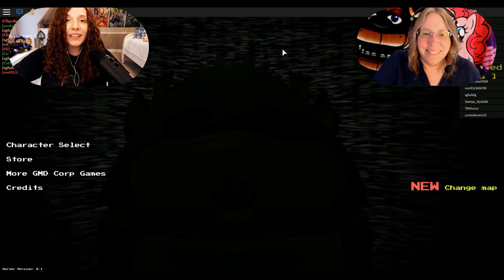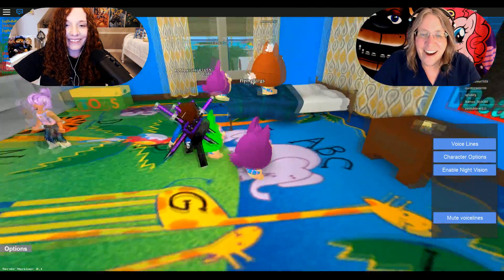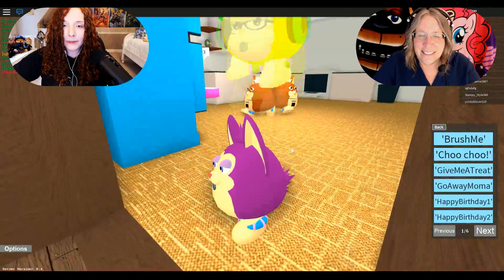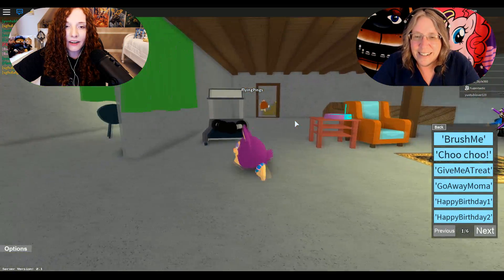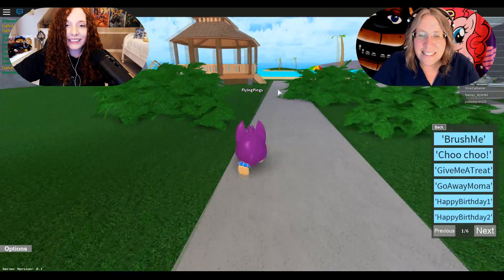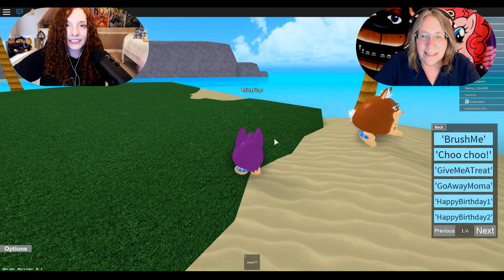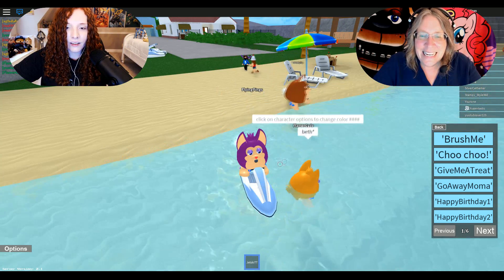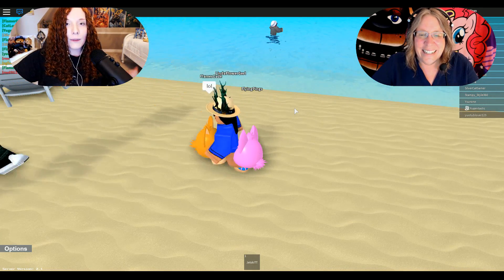NO MORE MAMA!!! Roblox Tattletail Roleplay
My Mother, Paula joins me on Roblox to play this Tattletail themed roleplay game! It's sooooo adorable.